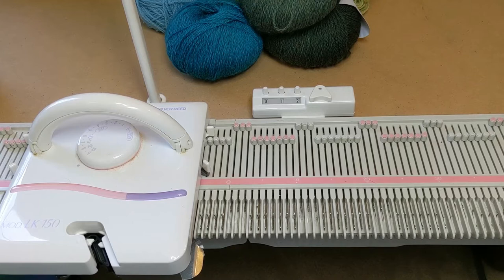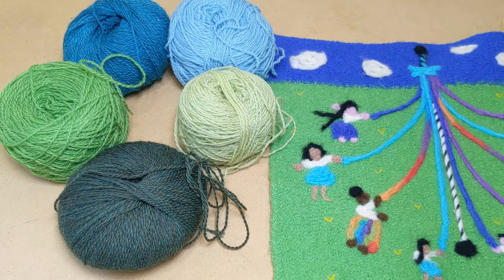Dittmer Knittery: The Planning